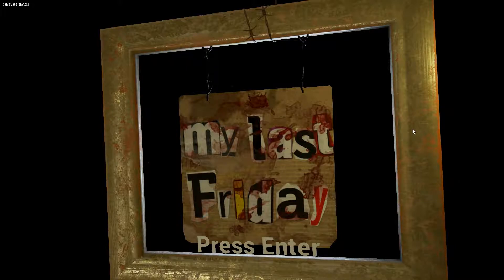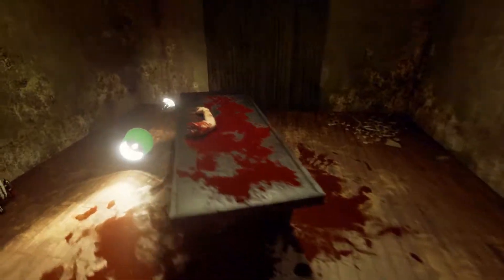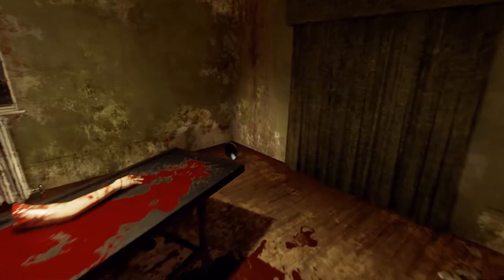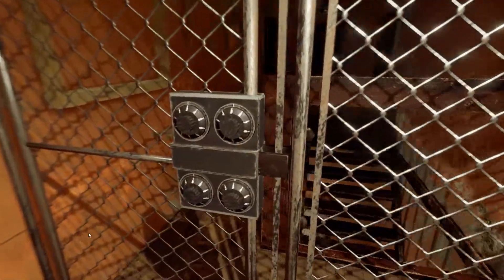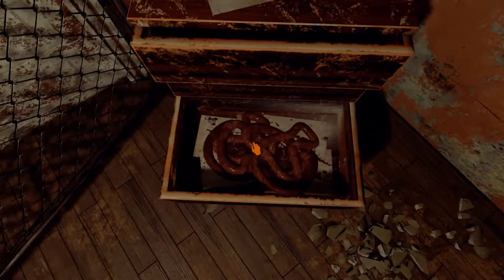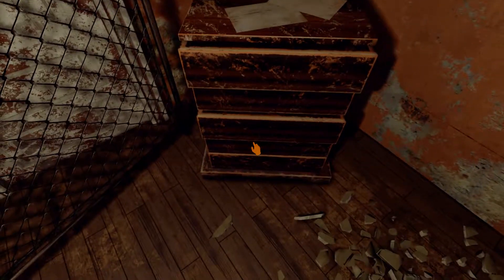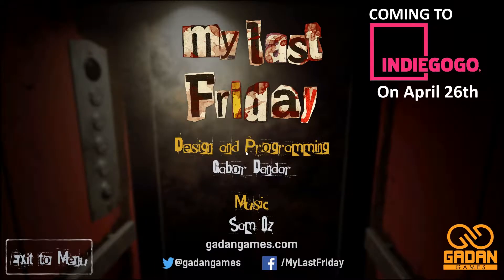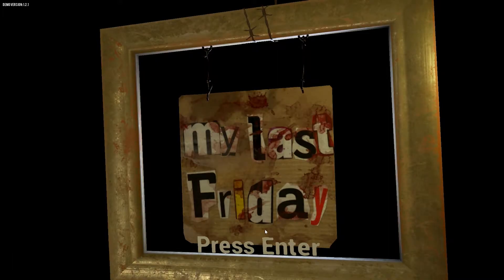[Lets Play!] My Last Friday Demo 1.2.1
My Last Friday is a first person indie horror-adventure game by Gabor Dandar (Gadan Games) on the Unreal Engine 4. You play as Howard a guy locked in a bathroom who has to escape.

Gadangames.com